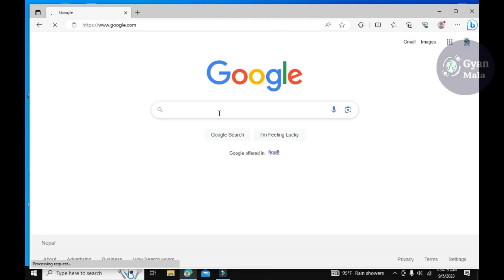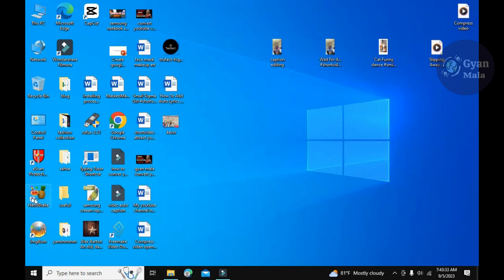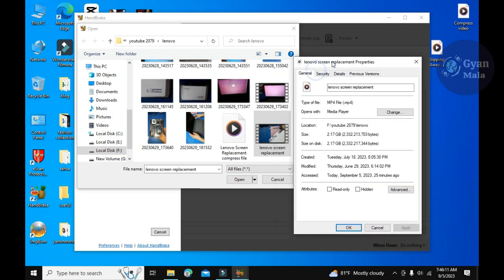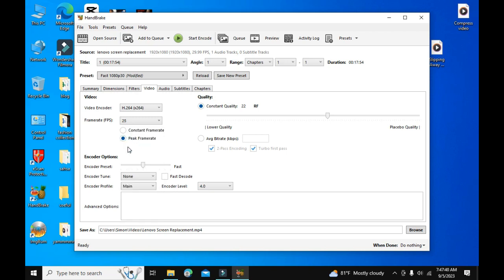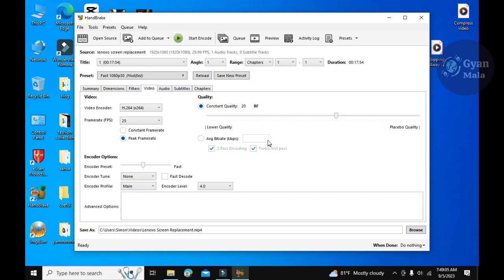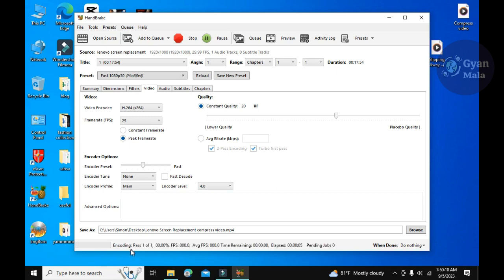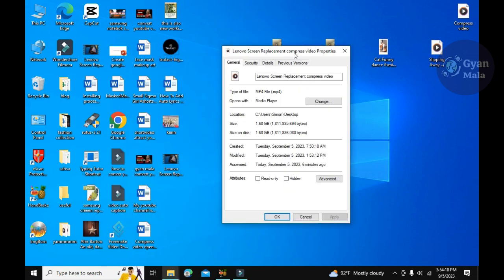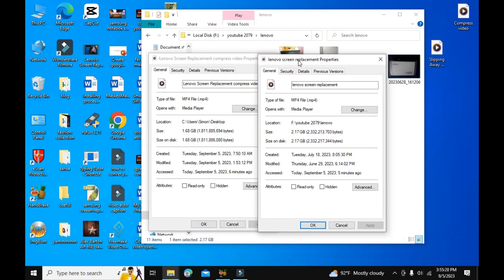Easy way to compress video | The Best & Free Video Compressor | Hankbrake tutorial | Gyan Mala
how to compress video using handbrake software?
Compressing a video using HandBrake software is a straightforward process. HandBrake allows you to reduce the file size of a video by adjusting various settings while maintaining acceptable video quality. Here's a step-by-step guide on how to compress a video using HandBrake:
1. Download and Install HandBrake:
• If you haven't already, download and install HandBrake from the official websiteLinux.
2. Open HandBrake:
• Launch the HandBrake application on your computer.
3. Select the Source Video:
• Click the "Open Source" button in HandBrake to select the video file you want to compress. Navigate to the location of your video file and click "Open."
4. Choose a Preset (Optional):
• HandBrake provides a list of presets that are optimized for different devices and purposes. You can choose a preset that matches your intended use (e.g., "Fast 720p" for web uploads or "High Profile" for general use). Presets automatically configure settings for you. To select a preset, click on the right-hand side where it says "Presets."
5. Adjust Video Settings (Optional):
• If you want more control over the compression settings, you can adjust various parameters:
• Video Codec: Select a codec like H.264 or H.265 (HEVC). H.265 provides better compression but may not be compatible with all devices.
• Quality: Drag the Quality slider to the left to decrease video quality and reduce file size. You can preview the output by clicking the "Preview" button.
• Resolution: You can reduce the video's resolution to shrink the file size further.
• Bitrate: Lowering the bitrate reduces file size but may affect video quality. You can set a target bitrate in the "Video" tab.
6. Audio Settings (Optional):
• In the "Audio" tab, you can adjust audio settings, including codec, bitrate, and the number of audio tracks. Reducing audio quality can also reduce the overall file size.
7. Subtitle Settings (Optional):
• If your video has subtitles, you can configure them in the "Subtitle" tab. You can include or exclude subtitles from the output.
8. Choose an Output Format and Destination:
• In the "Summary" tab, choose the output format (e.g., MP4, MKV) and specify the destination folder where the compressed video will be saved.
9. Start the Compression:
• Click the "Start Encode" button in the top toolbar to begin the compression process. HandBrake will convert your video with the settings you've configured.
10. Wait for the Compression to Finish:
• HandBrake will display a progress bar, and you can monitor the compression process. Once it's done, you'll have a compressed video file in the specified destination folder.
11. Check the Compressed Video:
• Before deleting the original video, make sure to play the compressed video to ensure it meets your quality and size requirements.
That's it! You've successfully compressed a video using HandBrake. Adjust the settings to balance between file size and video quality based on your specific needs.

Hankbrake video compression
How to download handbrake software in pc
Compress video without losing quality
best video compressor for pc without losing quality
how to use handbrake software
handbrake tutorial
OMG 🔥Compress Video Without Losing Quality
Best video compressor for  computer User
TRICKS for the BEST VIDEO Quality After Upload to Youtube
Youtube Compression FIX
How to Compress Video Without Losing Quality In PC & Laptop
how to compress a video using handbrake
how to compress a video using handbrake on mac
how to compress video in handbrake without losing quality
how to use handbrake to reduce video size
how to compress multiple videos in handbrake
how to reduce size of video using handbrake
how to compress videos with handbrake
using handbrake to compress video
compress a video with handbrake
handbrake how to compress video
How to compress video using handbrake
How to use handbrake tutorial
How to use hankbrake
Easy way to compress video
Change file format

how to compress video using hankbrake
how to compress video with handbrake